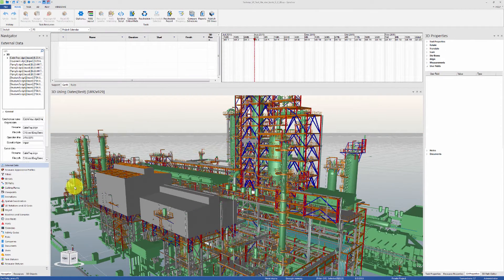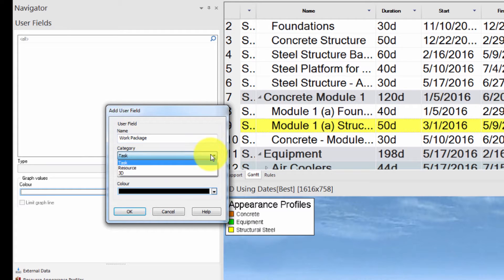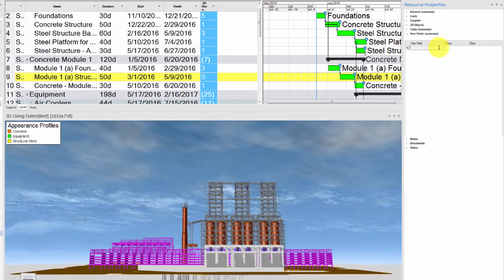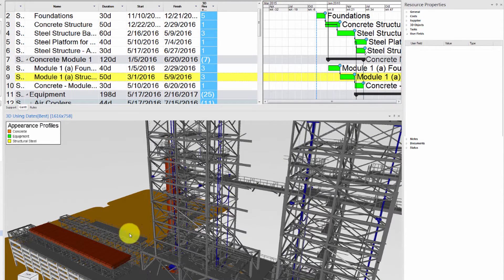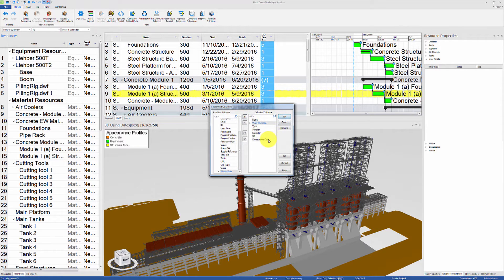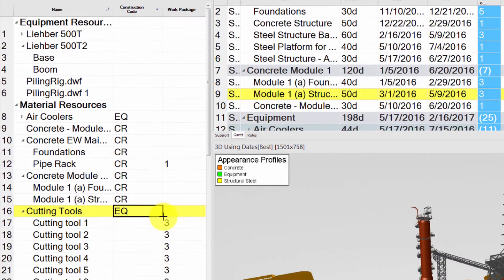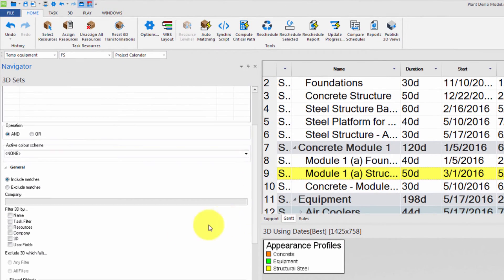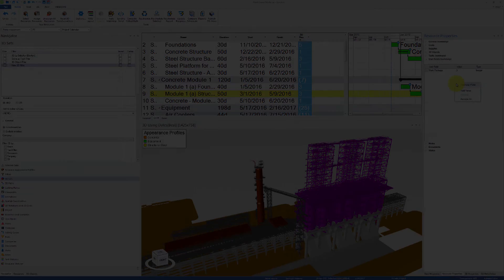User Fields in Synchro PRO - A Gas Plant Model Workflow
This  video demonstrates several important features in Synchro PRO for making use of the software's sophisticated user field tools, very useful for efficiently working with large complex models such as this example of a gas plant.